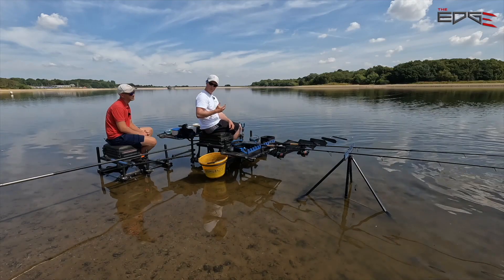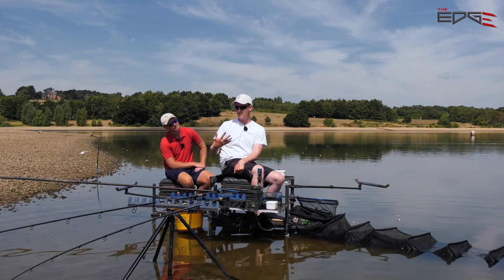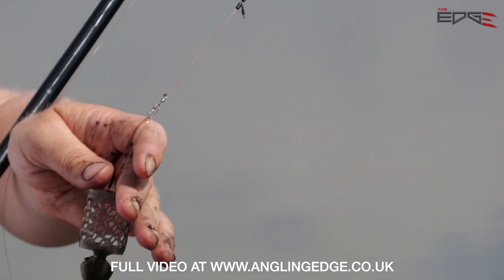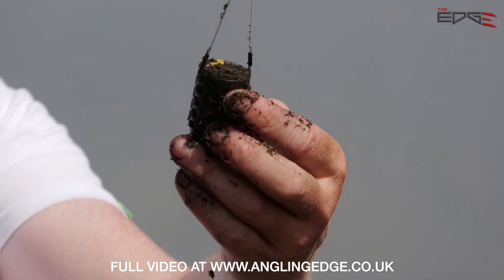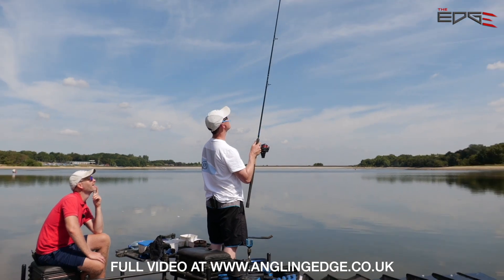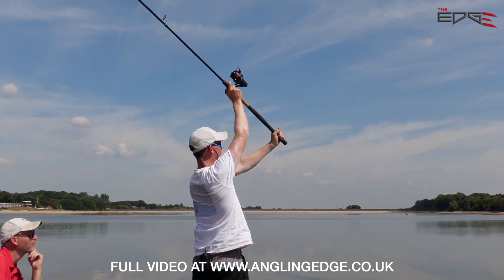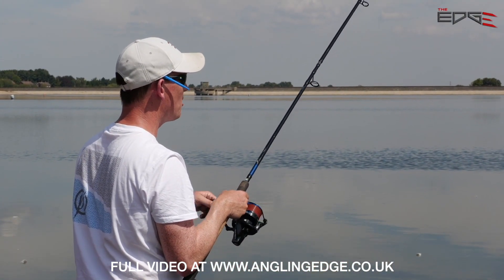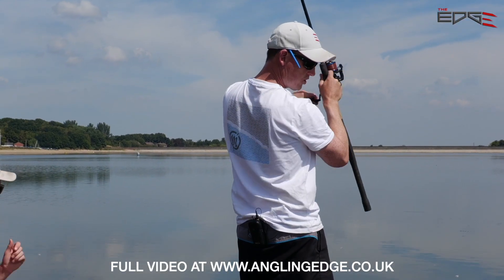FEEDER FISHING - GOING THE DISTANCE - ROB WOOTTON AND LEE KERRY - THE EDGE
Staunton Harold is the venue for a distance feeder fishing trip and this session is all about fishing effectively at long distance for roach and bream.